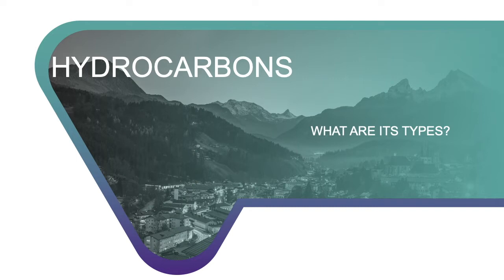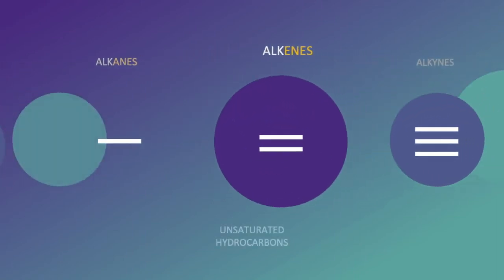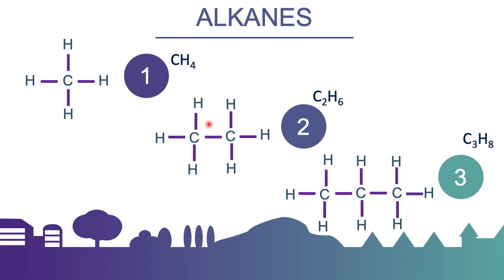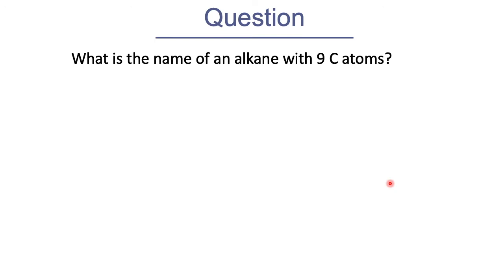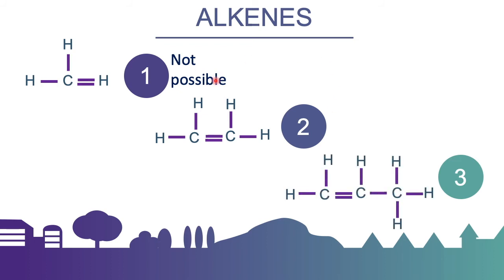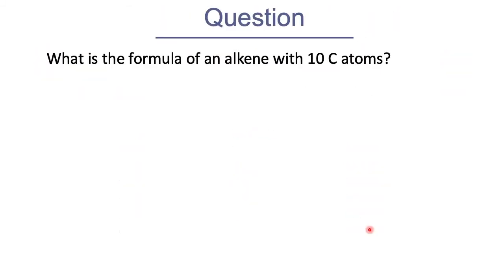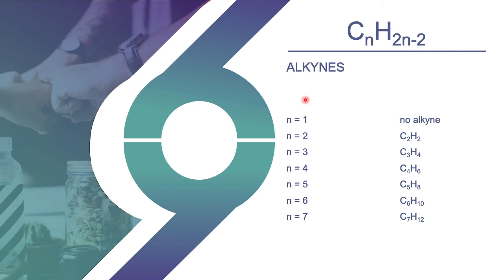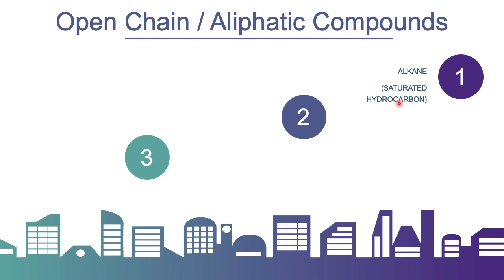Hydrocarbons- Alkanes, Alkenes and Alkynes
This video discusses the types of hydrocarbons, mainly saturated and unsaturated hydrocarbons. In addition we would learn the general formula for each and also discuss the general prefixes and suffixes related to the nomenclature.